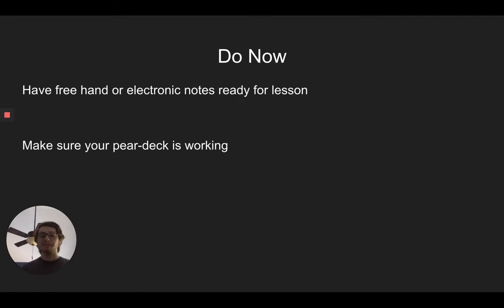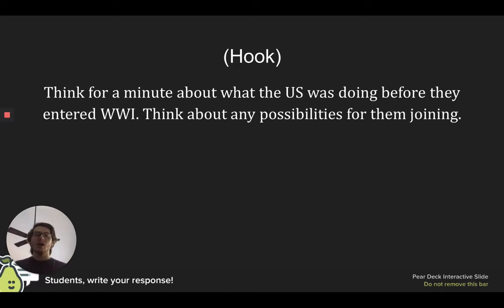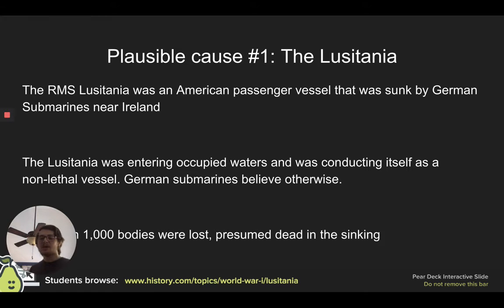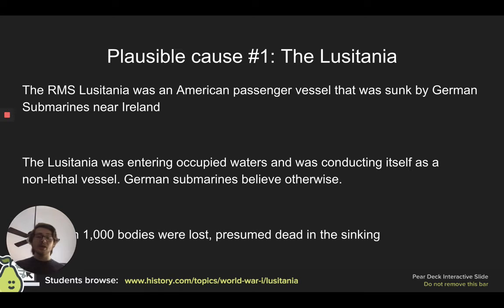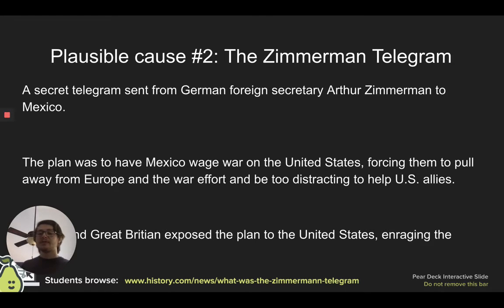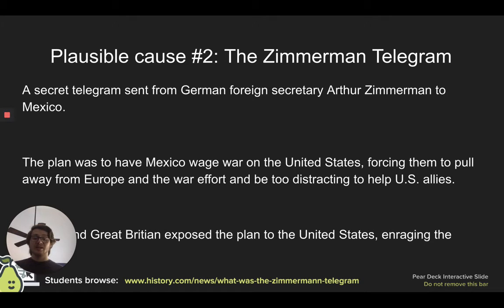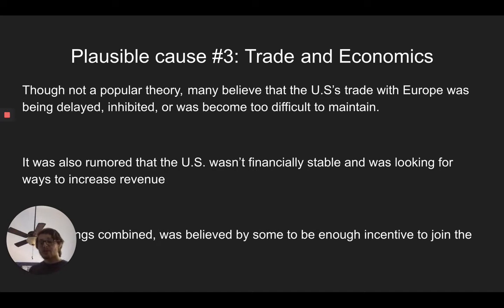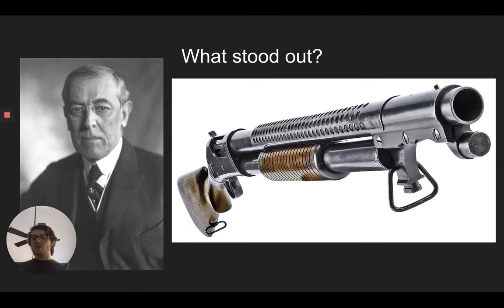Digital Lesson E